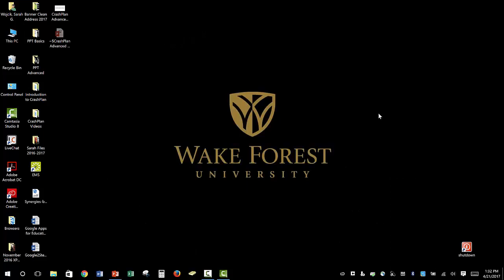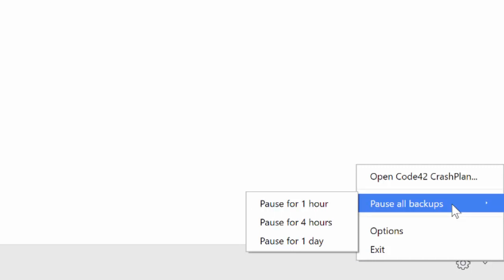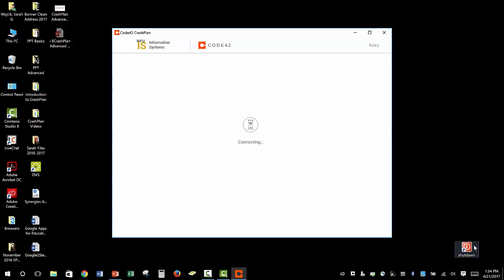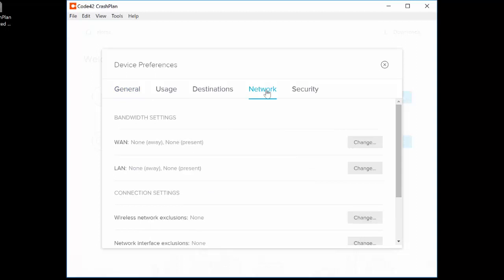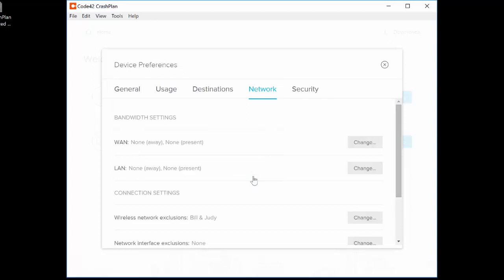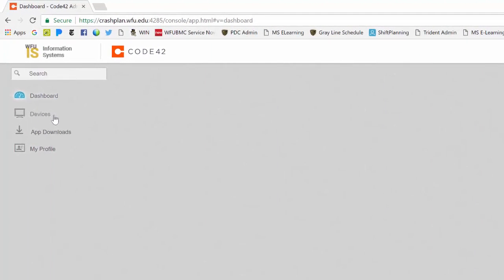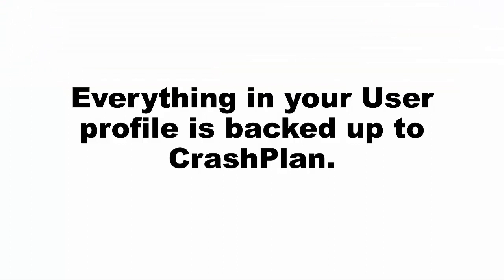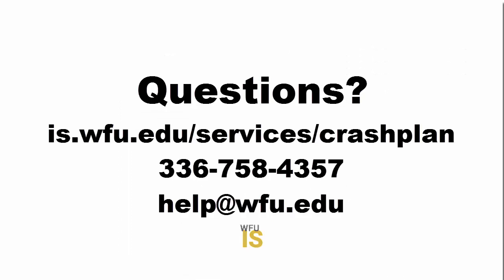CrashPlan Advanced Topics - Part 3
00:07 - WiFi and Bandwidth
00:30 - Pause Backups
01:05 - Network Exclusions
02:34 - File Exclusions
03:35 - User Profile Backup